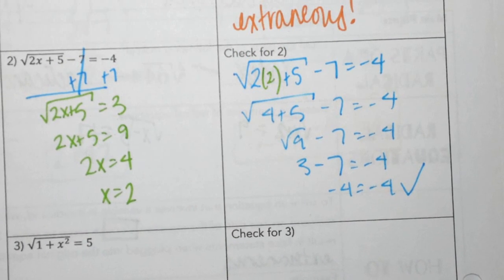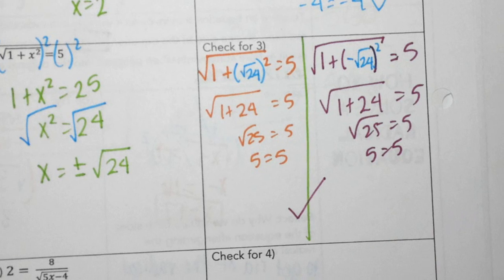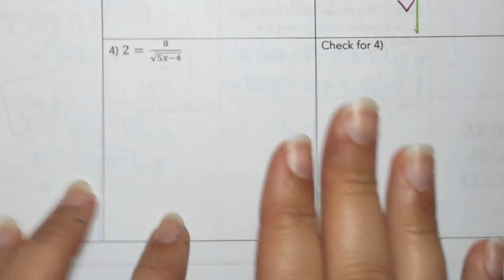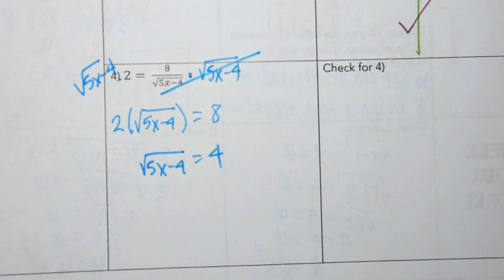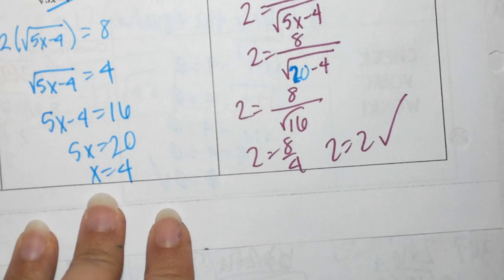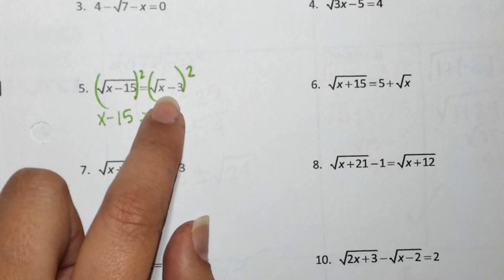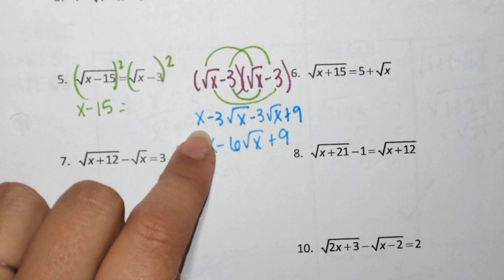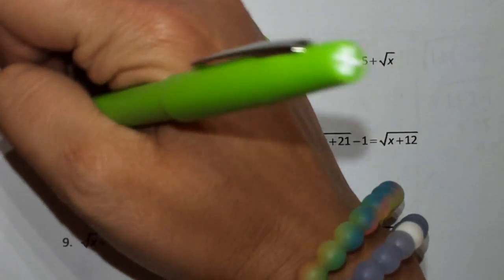5 17 17 4th p2